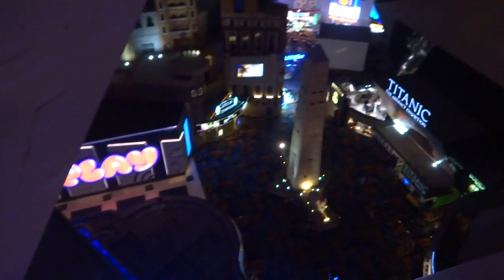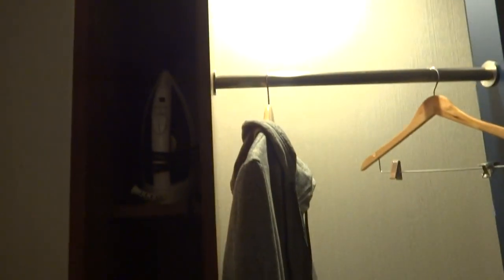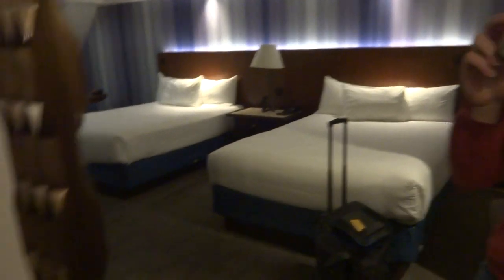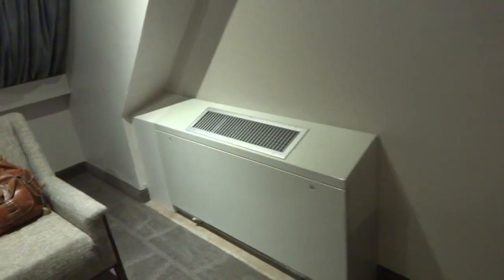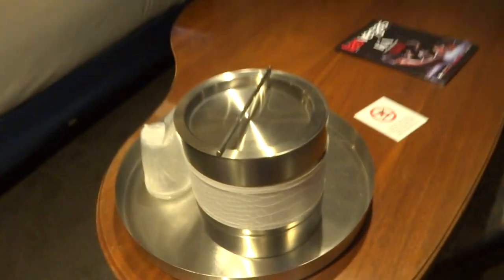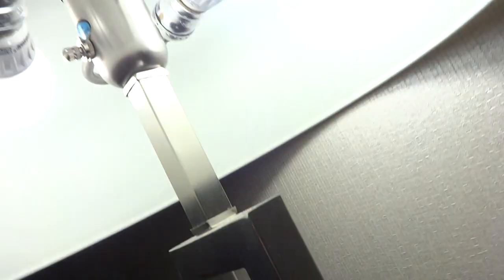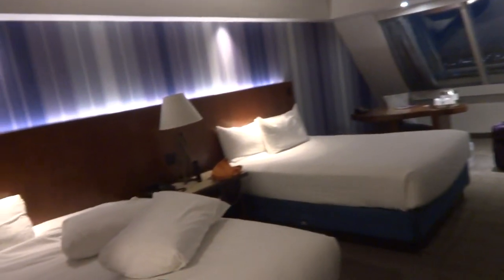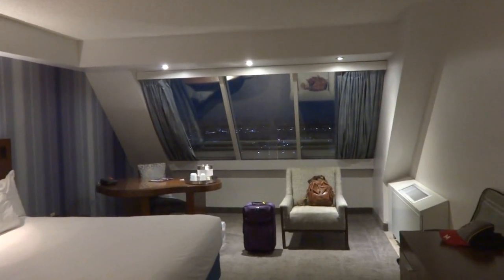Hotel Room Review - Luxor - Las Vegas NV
Last week, my brother and my dad took me to Las Vegas to walk around the strip before driving into California the Saturday after, and let me tell you: It WAS a DISASTER. The first night was not too bad as we took some photos, the second night after visiting the Hoover Dam was when the whole trip began to derail. After an uncooked whopper inside the Circus Circus, my brother got sick and then my dad got sick the night after, sending me into a separate room (no room review was made). The next night came after, we wanted to go home early due to what happened last Thursday night, and we checked out, turned in our rental, and reported to the airport knowing we were supposed to fly home overnight. Unfortunately, I couldn't. ONCE we boarded our flight, I felt the sickness coming into me, and BEFORE the aircraft approached the runway for takeoff, I REALLY GOT SICK, my sickness alerted the flight attendants before we could take off, the attendants alerted the captain, and we pulled back into one of the concourse gates. My brother carried on since he was fine, but I had to be pulled off the plane with my dad, we had to find a nearby hotel, which was NEXT to IMPOSSIBLE since Formula 1 came to the strip, as parts of the strip and many of the streets around Vegas were closed within the week we flew to Vegas. I slept almost the whole day next day, began to feel better the next day, and the day after, knowing I was feeling better, my dad and I left our hotel near the airport, got back to the airport for this time, an afternoon-evening flight. No sickness was reported, we flew out of Vegas in the nick of time, and FINALLY got back home.

I felt my hunger kick in, but I didn't care because all I want to say is a HUGE THANK YOU to:
My Dad for helping me and my brother get through this disaster of a trip with separate rooms from each other.
United Airlines for arranging the flights to get me and my family home safe.
The Hampton Inn near the Vegas Airport for getting me and my dad a room from last Saturday to last Tuesday knowing that Formula 1 came to the strip.
Without either of the following, I WOULD'VE been a new resident in Las Vegas, let alone with my brother or my dad.

As for the room shown in this video , this looked like one of the older style rooms, as I was aware the Luxor was undergoing renovations for their rooms. Aside from a tear in the mattress cover, the missing fridge, and the calcium-built-up shower head, I would've given this a pass until I found out later that my room, despite being renovated, has no fridge either! Talk about refrigerating-raiders.